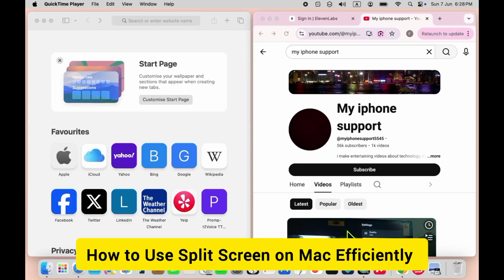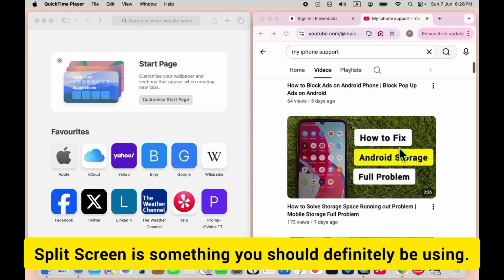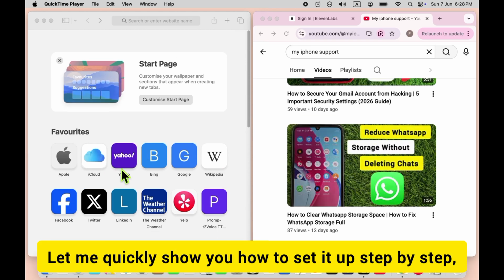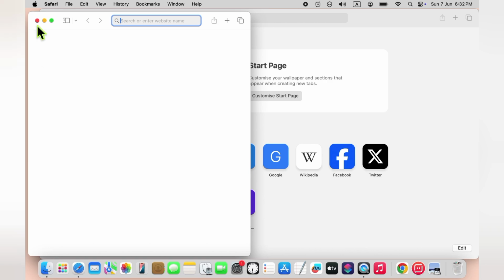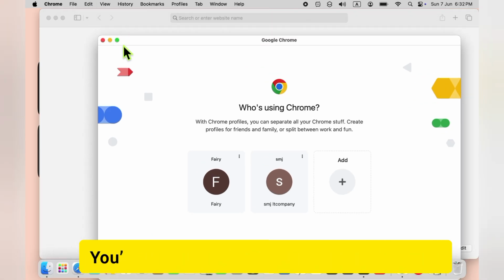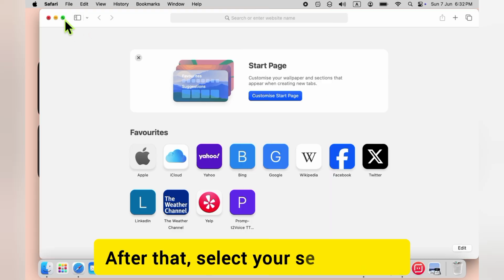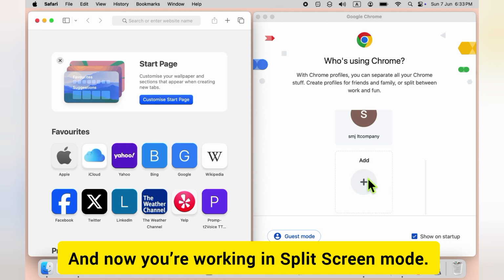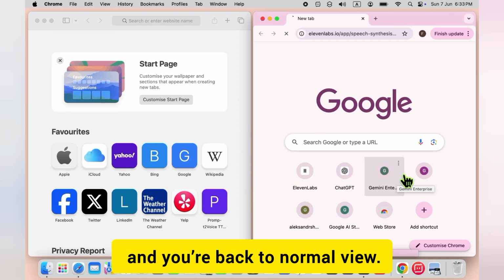Use Split Screen on Mac in Seconds Step by Step Guide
If you use a Mac, Split Screen is one of the easiest ways to boost your productivity and work on two apps at the same time.

In this quick tutorial, I’ll show you exactly how to use Split Screen on Mac step by step.

You’ll learn how to:
• Open two apps side by side
• Use the green button to activate Split Screen
• Switch between left and right views
• Adjust screen size for better workflow
• Exit Split Screen easily

This is a simple but powerful Mac feature that can save you a lot of time and make multitasking much smoother.

Try it once and you’ll never go back to normal window switching again.